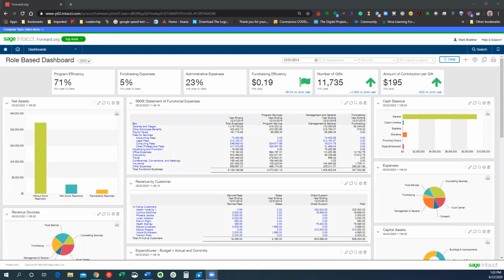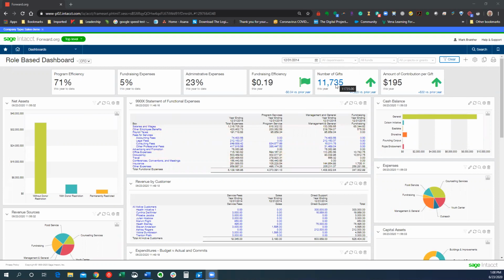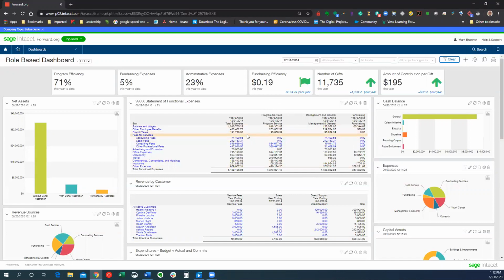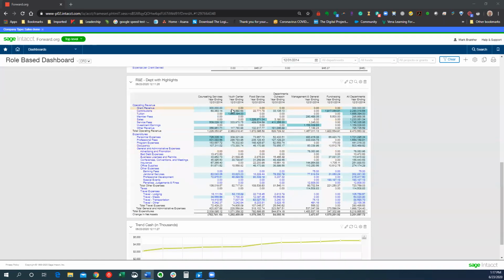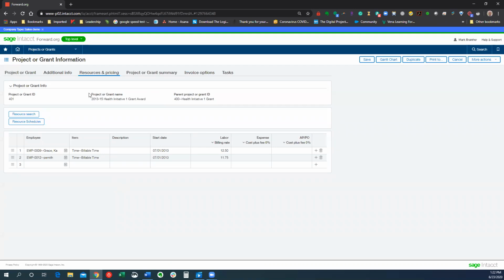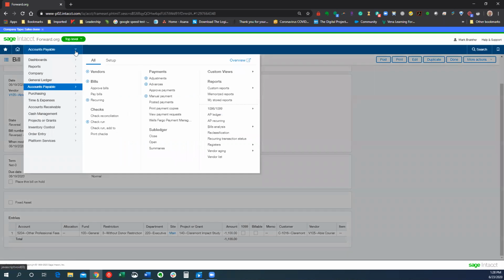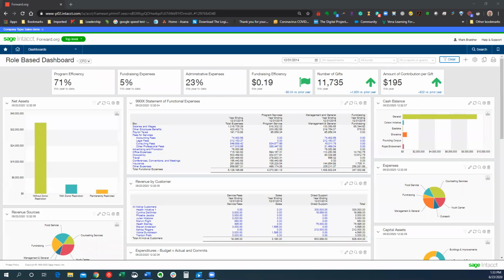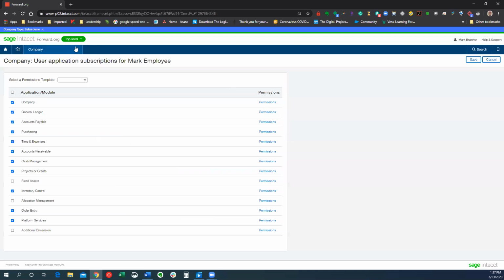Sage Intacct: The Winning General Ledger for Nonprofit Organizations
[Featuring Mark Braisher | Sales Engineer, JMT Consulting]

The core of the Sage Intacct solution is its dimensional chart of accounts. Join Mark Braisher, JMT’s Sales Engineer, while we demonstrate what makes Intacct a fantastic ERP choice for nonprofits. While showing you the Intacct system, we’ll focus on these areas:

• How you can easily track, manage, and analyze key data such as funds, grants, budgets, etc
• Go beyond dollars and cents by having access to KPI’s and other metrics in order to tell the deeper story of your organization
• Create and customize dashboards and reports with real-time data for stakeholders
• Eliminate manual data entry, risk, and Excel spreadsheets